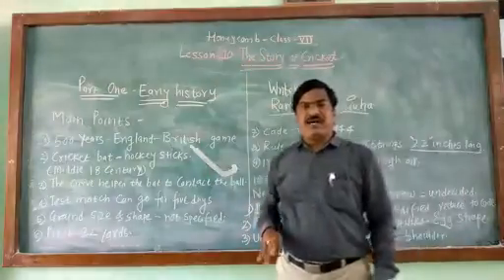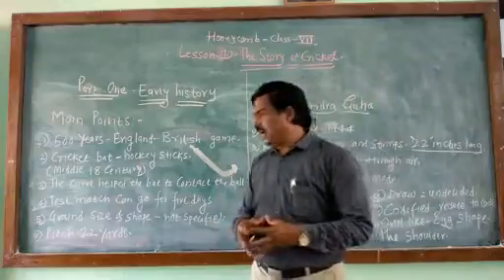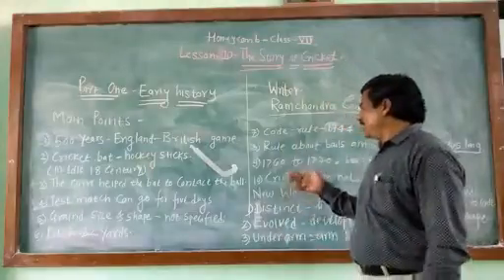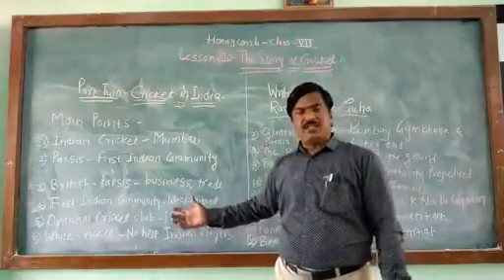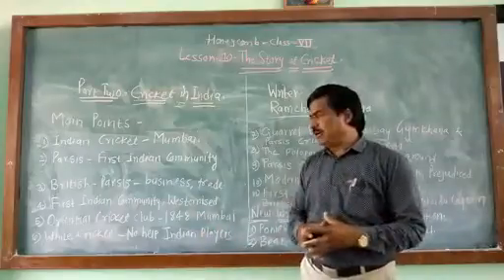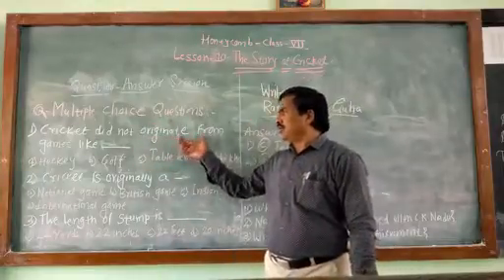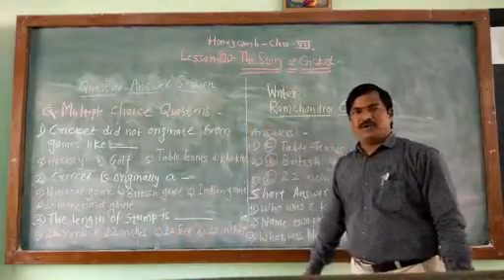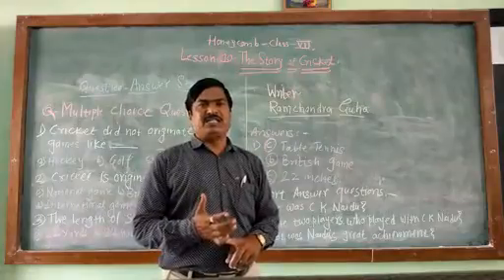10 The Story of Cricket Prose English Class 7 Honey Comb CBSE NCERT Explanation Videos